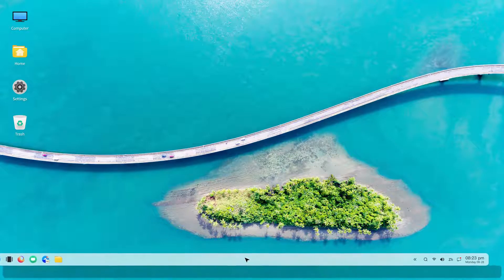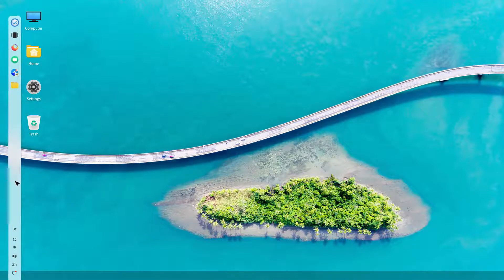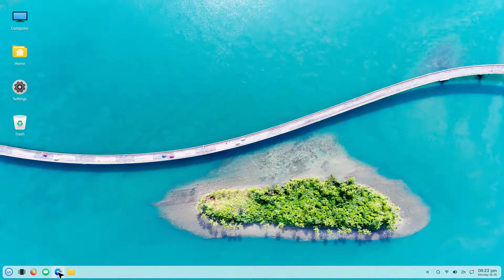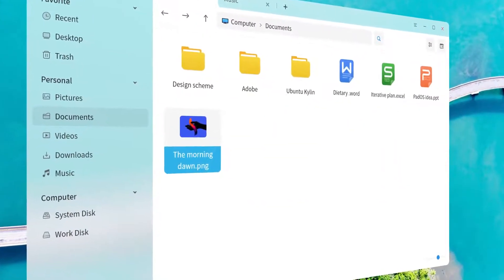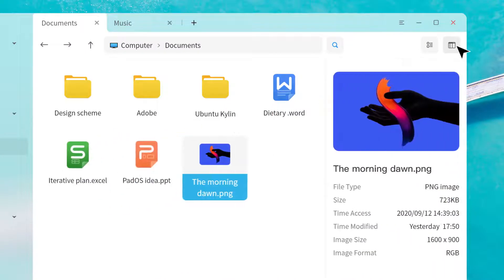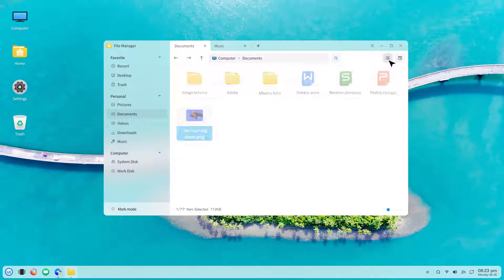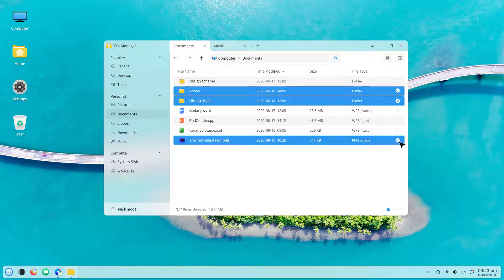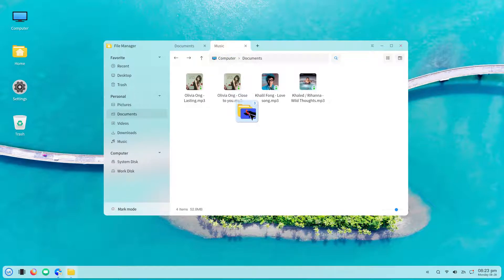UKUI | Ubuntu Kylin | Most beautiful Linux Desktop Environment | UKUI 3.1 Quick Look and Feel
Today we are going to look UKUI a new linux desktop environment.
Beautifully designed for Ubuntu Kylin a chinese verson of ubuntu with UKUI.